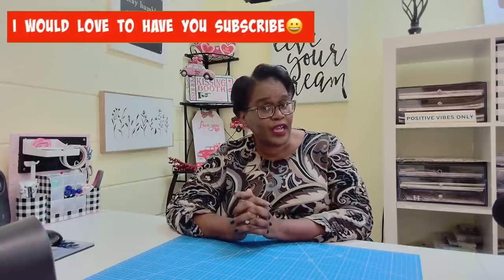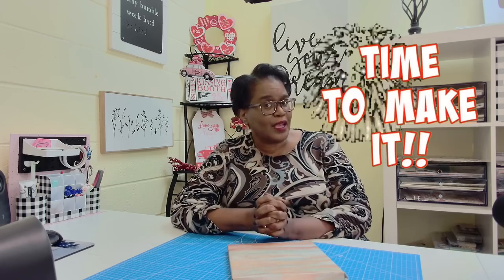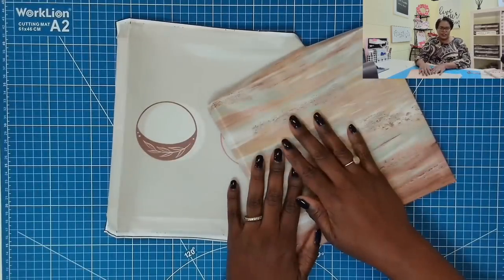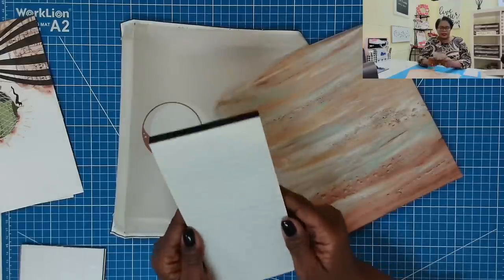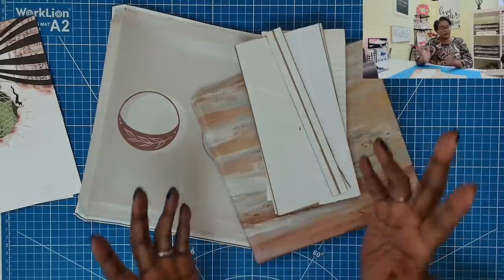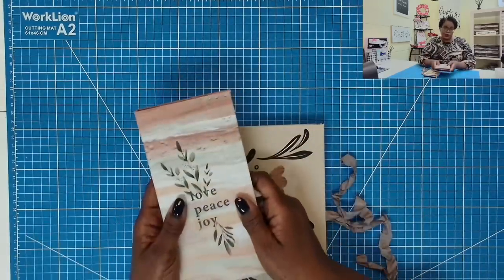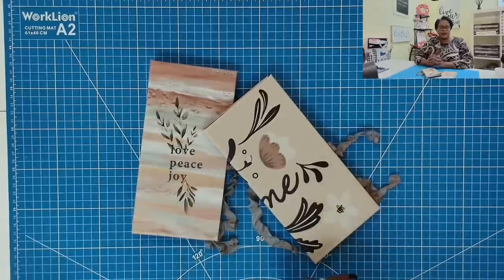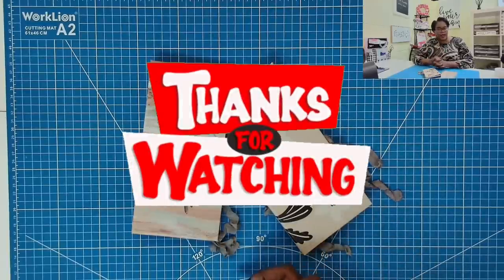YOU CAN DO WHAT???? Refillable Folio/Sticky Notebook/easy tutorial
DOLLAR TREE HACK.  Did you grab some of these canvas wall art pieces?  I hope so, because we are going to put them to good use!!!  LOOKING FOR THE BEST PAPER CRAFT TUTORIALS ON YOUTUBE?  Then you have come to the right channel😀.